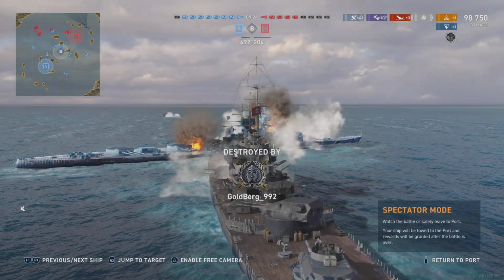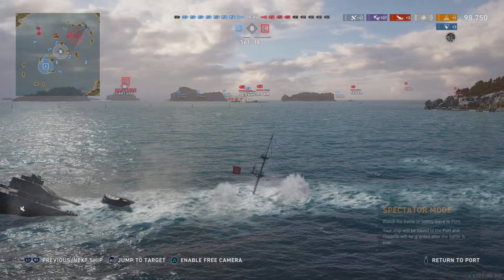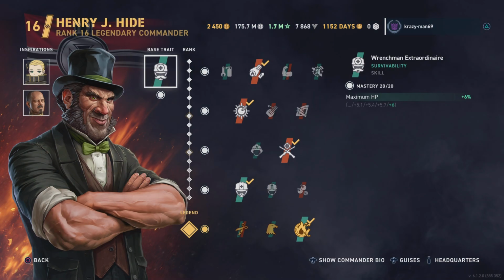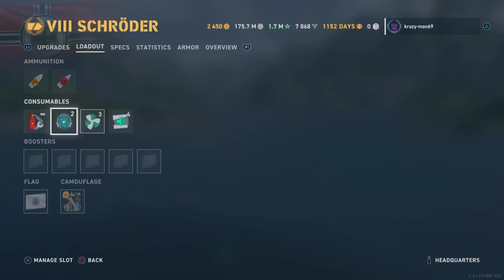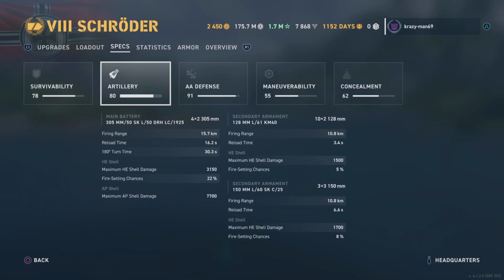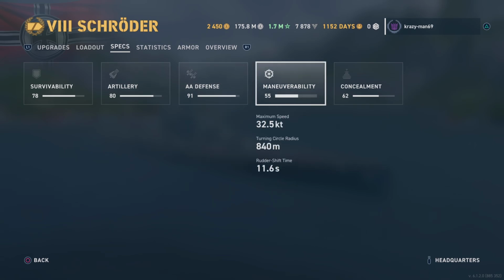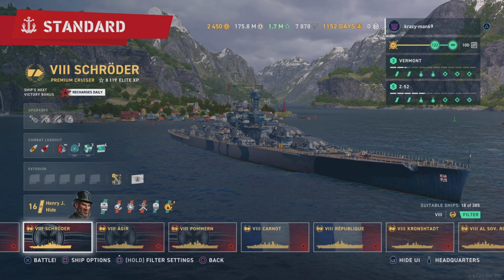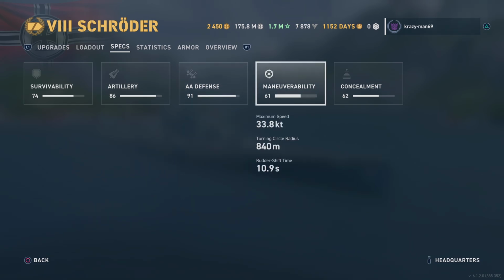Tier 8 Schroder it needs a buff !!??